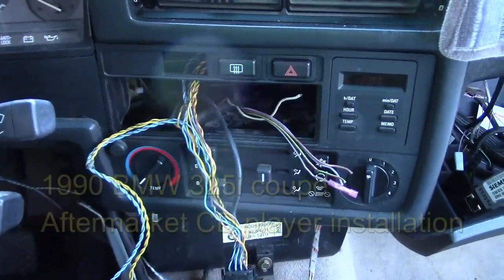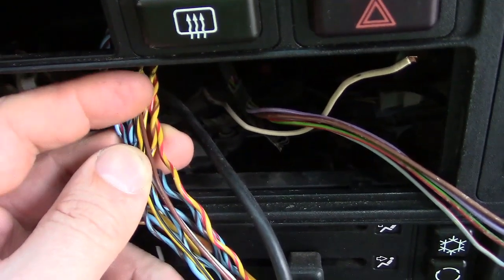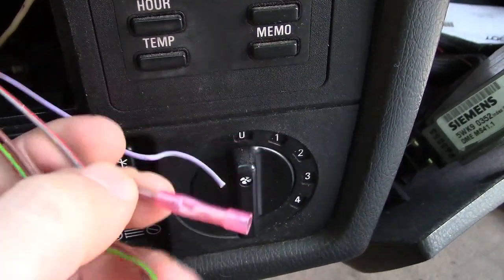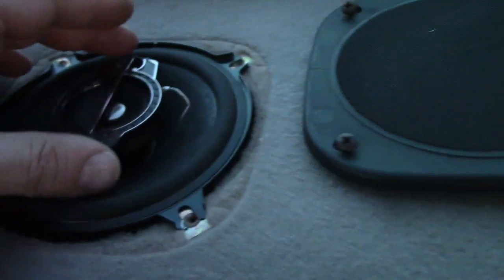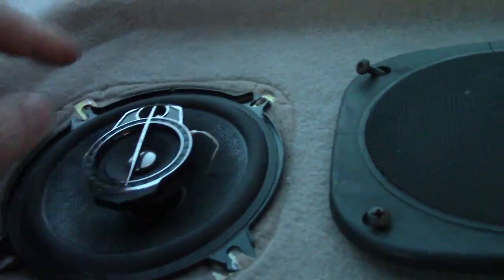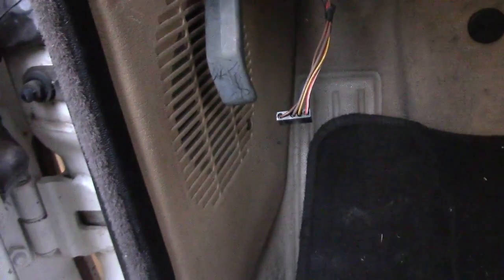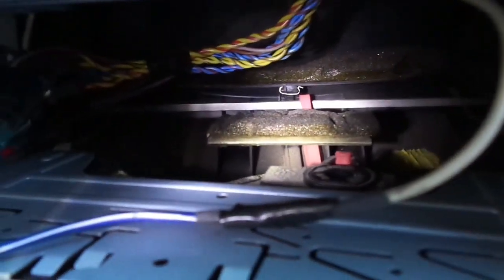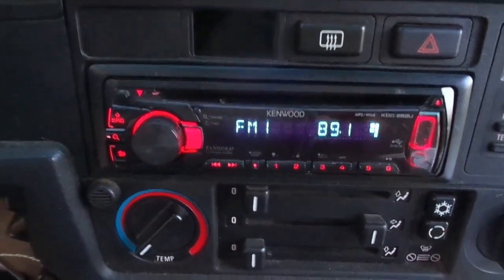1990 BMW 325i E30 aftermarket stereo installation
install that CD player in late model E30